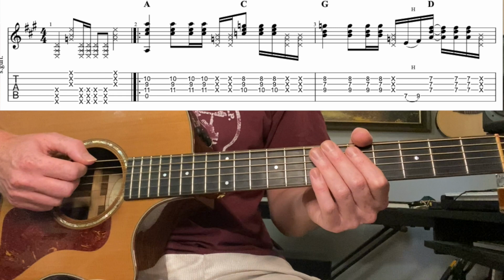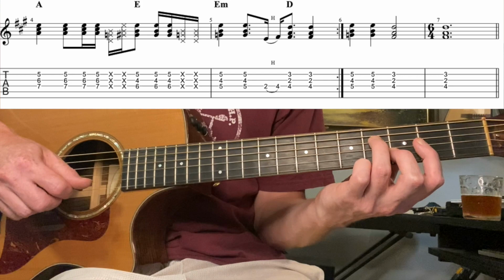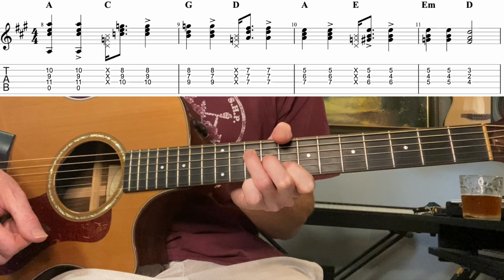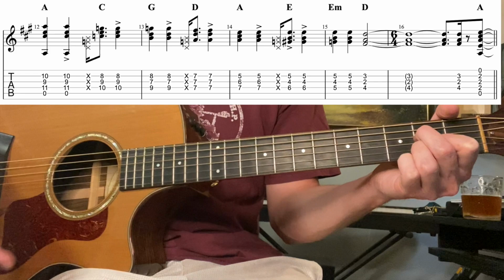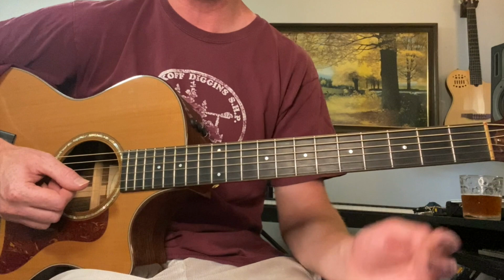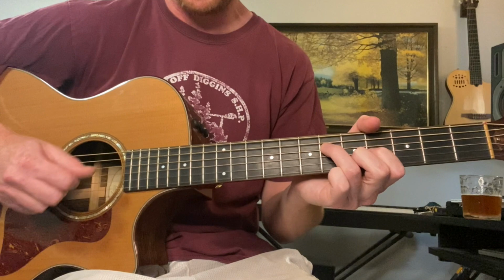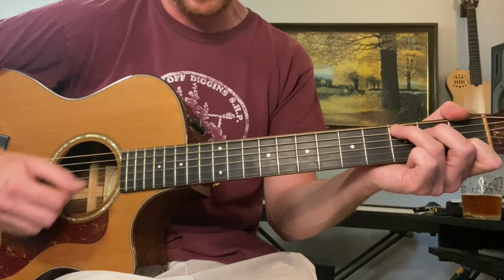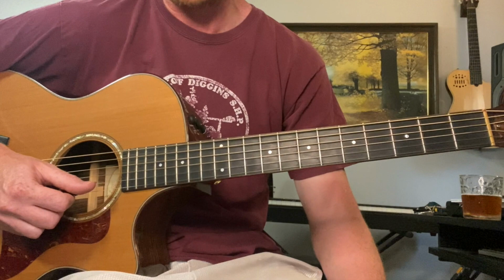Phish - Sample In A Jar Guitar Lesson (Triads + How to Solo)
In today's guitar lesson we learn how to play Phish - Sample In A Jar.  This song is a great chance to learn key triads throughout the guitar.  Besides covering each section with the exact chord voicings and strumming patterns, we also cover how to solo over a song such as this which has  chords outside of the key of A Major.

Video Chapters:
0:00 - Demo
1:43 - Lesson Introduction
3:08 - Triads
6:15 - Intro
8:56 - Verse
11:15 - Chorus
13:13 - Bridge
14:35 - How to Solo
18:58 - Lesson Outro